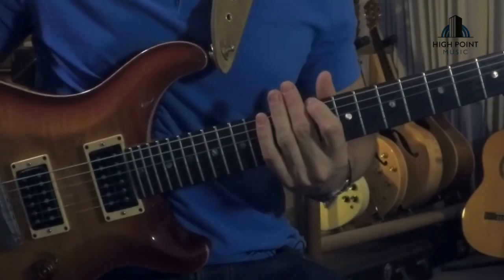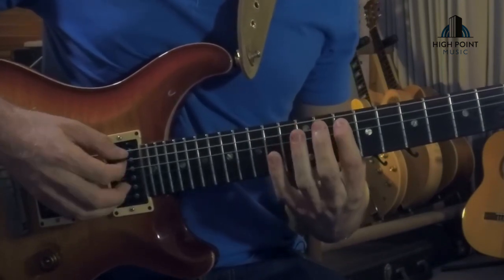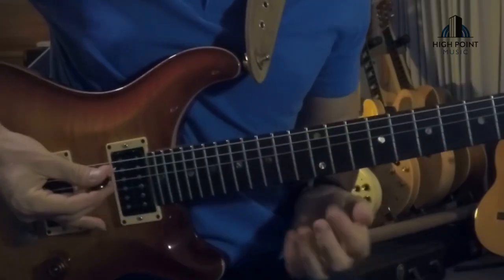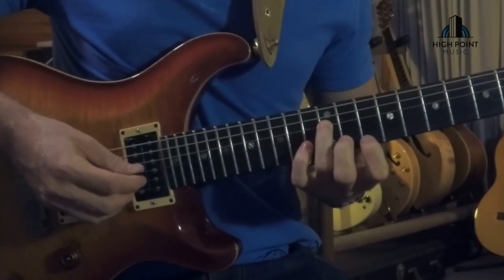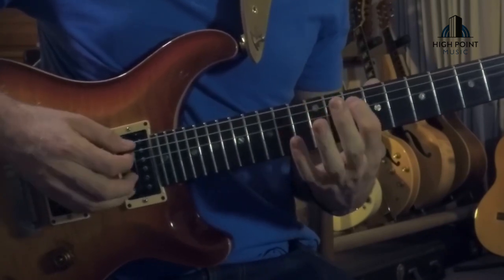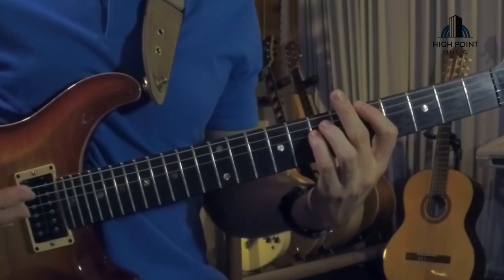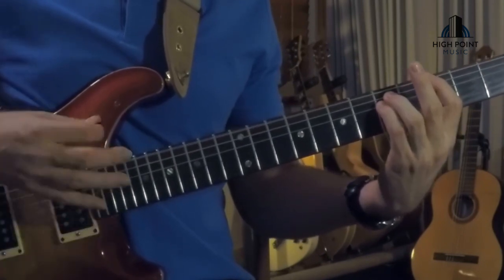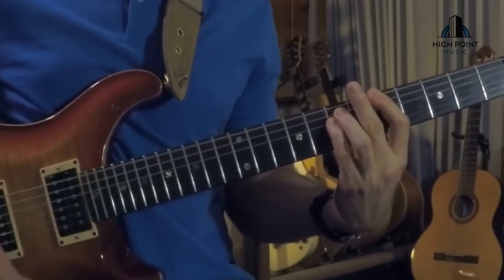Sunshine of Your love By Cream (Guitar Lesson)